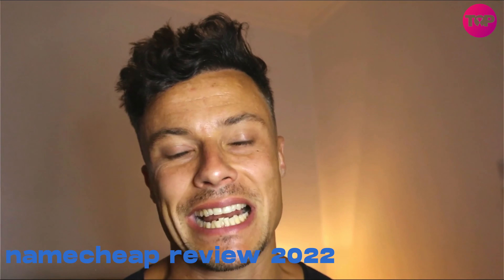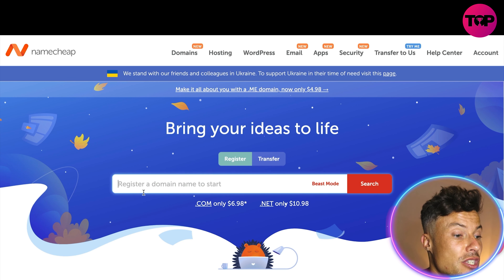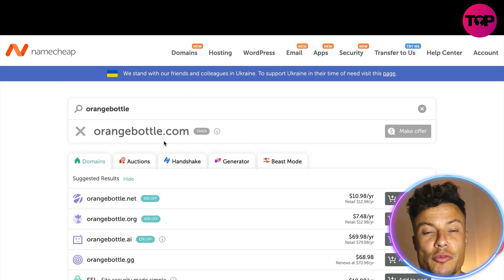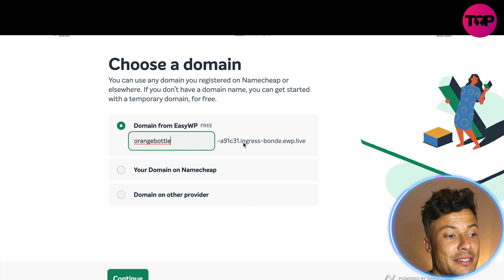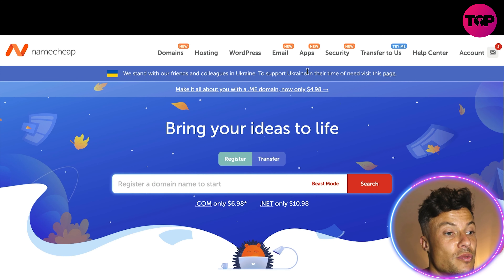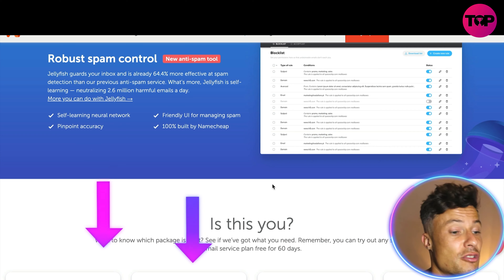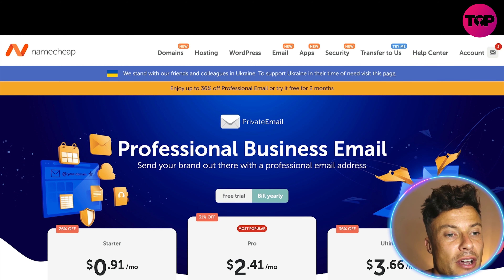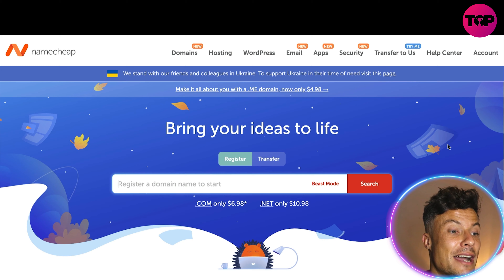Namecheap Review 2022 | Namecheap Hosting | Namecheap Hosting Setup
Namecheap: Quick Overview
Namecheap is best known as a domain name registrar, but they also offer cheap web hosting. Before you sign up with them you should read our Namecheap hosting review and find out if their hosting is any good, or if they should stick with domain names. Visit Namecheap.com Most people know of Namecheap as a domain registration and management service, but they also offer web hosting services. Founded in 2000, Namecheap began by offering value-priced domains and excellent customer service.

In addition to domains and full web hosting packages, Namecheap sells SSL certificates, privacy protection services, and more. Because Namecheap thinks that an Internet presence for all is a necessity, they provide affordable access to everything you need to run a website. Namecheap’s hosting plans offer fast, reliable service with a 100% uptime guarantee. If you need to build a new site, you can easily do so using one of Namecheap’s many site-building apps.

Free Domain and Migration
Namecheap excels at domain names. So it only makes sense that they’ll happily throw one in if you sign up for their hosting plan. It’s free for the first year only, though. After that, you’d have to pay the renewal price of the domain.

If you already have a website set up somewhere else, they’ll also help you migrate the service for free. For a full cPanel migration, Namecheap guarantees to do it in less than 24 hours and with no more than 15 minutes of downtime. If they fail (or you’re not completely satisfied with how the migration went), they’ll credit your account with the value of your first purchase of shared hosting.

Fast Loading Time 315 ms
After the uptime, the second most important criterion is speed. The reason it’s so important is that speed has been directly correlated with visitor happiness.

Google recently found that the probability of someone bouncing increases over 100% if your pages take up to six seconds to load.

So yes, you need your site to stay alive. If that site is slow, then it’s almost as bad. Your site might as well be down because people will be leaving in droves.

30-day Money-Back Guarantee
Namecheap does offer a rock-solid 30-day money-back guarantee. You’ve got a full month to see if their service is right for you. Otherwise, it’s not too late to back out and try something else.

Fully-Loaded Value Plan
We’ve reviewed many hosts to date.

And for each one, we typically sign up for the most basic plan to set up our test website.

The reason is twofold:

We want to be able to base these reviews on real data and performance figures.
Most base-level plans at each hosting company are pretty similar.

 Good Customer Support
Namecheap offers customer support via ticketing and a live chat. They also have an extensive help center where you can browse their knowledge base, blog, and several different guides and videos

I hope you found value in our Namecheap Review 2022 video. Make sure to leave a like on the video if you gained value from it!

⏰Timestamps⏰

0:00 intro
0:17 Namecheap.com
5:15 Summary